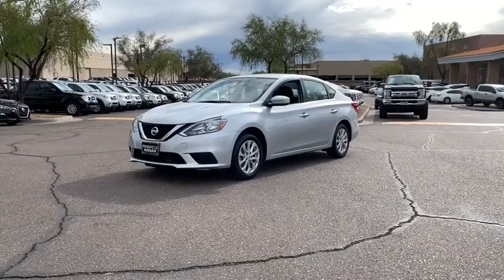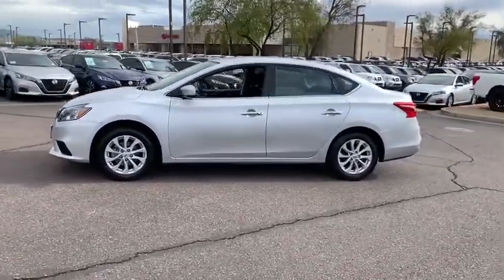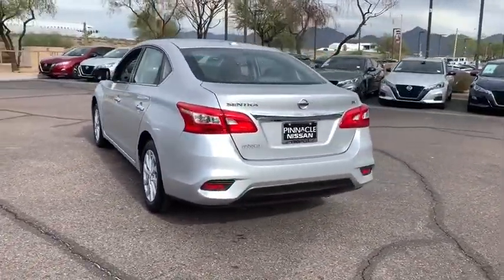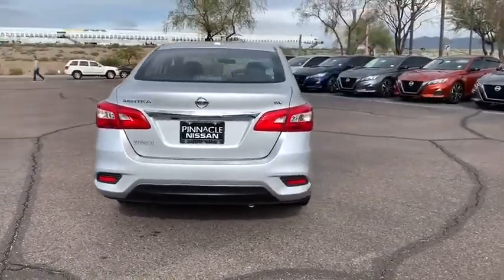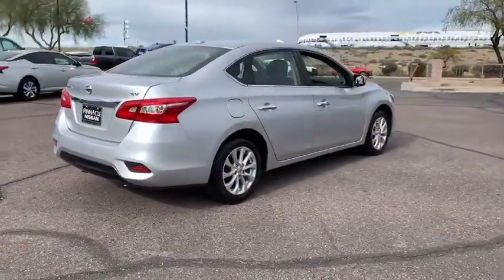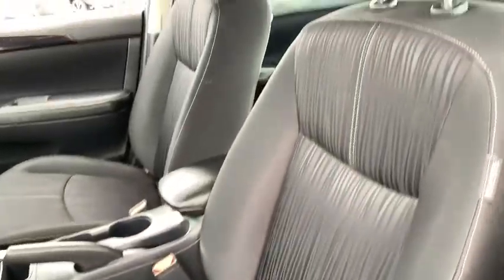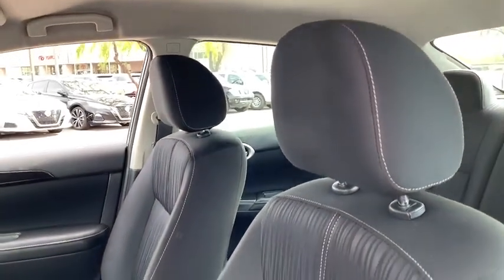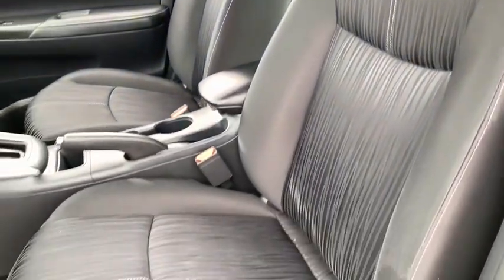2018 Nissan Sentra Phoenix, Scottsdale, Peoria, Tempe, Gilbert, AZ PN19175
Brilliant Silver [LISTING TYPE] 2018 Nissan Sentra available in Phoenix, Arizona at Pinnacle Nissan. Servicing the Scottsdale, Peoria, Tempe, Gilbert, AZ area.

Pinnacle Nissan
7601 E Frank Lloyd Wright Blvd

Recent Arrival! CARFAX One-Owner. Clean CARFAX. Certified. CVT with Xtronic, Charcoal w/Cloth Seat Trim. 29/37 City/Highway MPG Brilliant Silver 2018 Nissan Sentra SV 1.8L 4-Cylinder DOHC 16V FWDbrbrNissan Certified Pre-Owned Details:brbr  * Warranty Deductible: $100br  * Roadside Assistancebr  * 167 Point Inspectionbr  * Includes Car Rental and Trip Interruption Reimbursementbr  * Vehicle Historybr  * Transferable Warrantybr  * Limited Warranty: 84 Month/100,000 Mile (whichever comes first) from original in-service datebrbrbrWe provide 145 point inpection on all our used vehicles. It's our mission to faithfully serve our Phoenix-area friends and neighbors, including folks in Sun City, Avondale, Glendale, Scottsdale, Cave Creek, Mesa and Tempe.